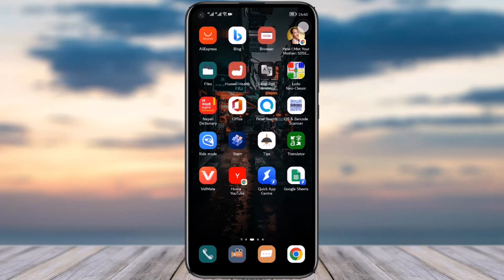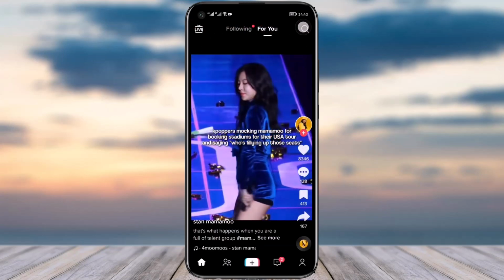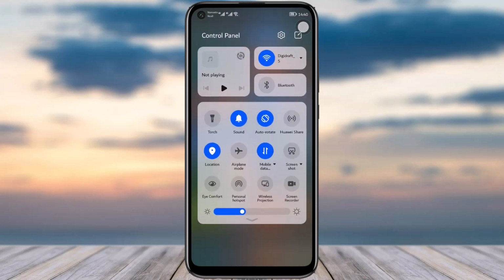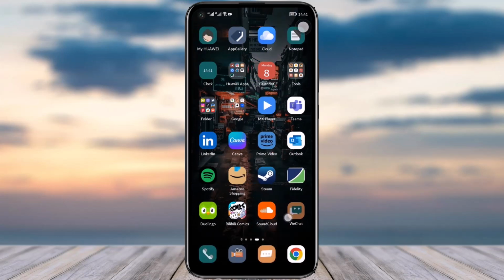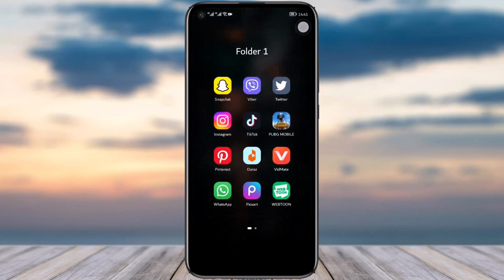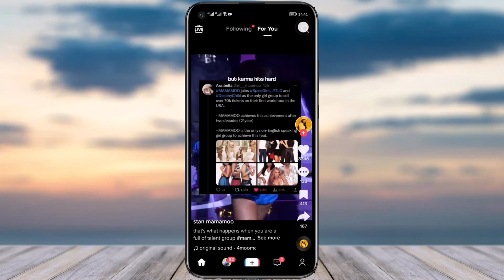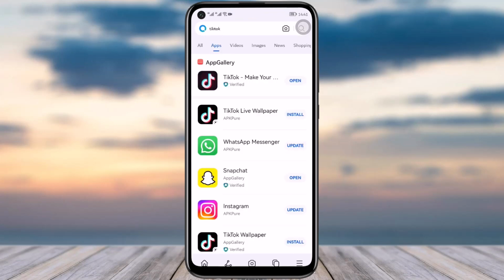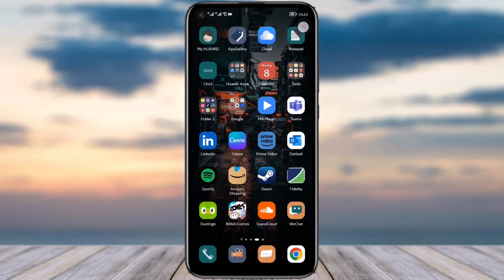How To Fix TikTok No Internet Connection | 2023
In this tutorial, I will guide you on how you can simply fix your TikTok no internet connection problem.
0:00 Intro
0:16 Network connection
0:45 Clear cache
1:02 Update app
1:13 Conclusion